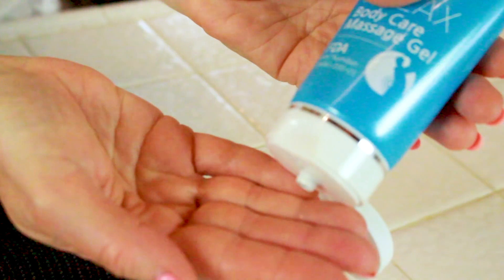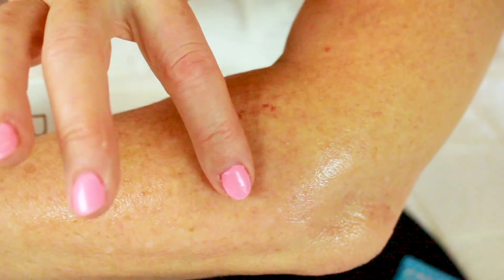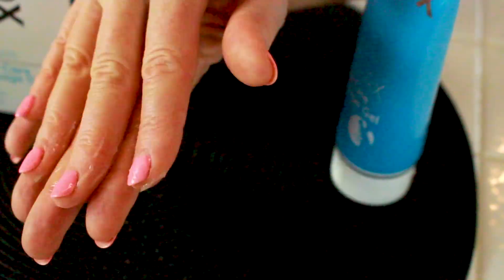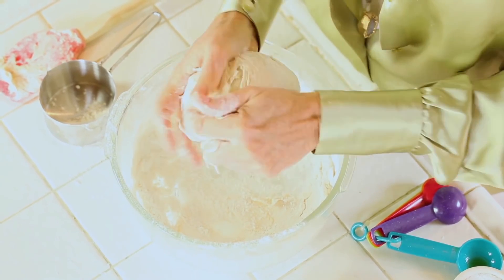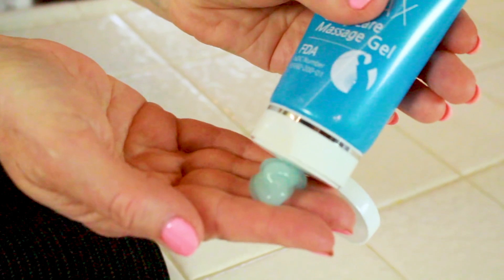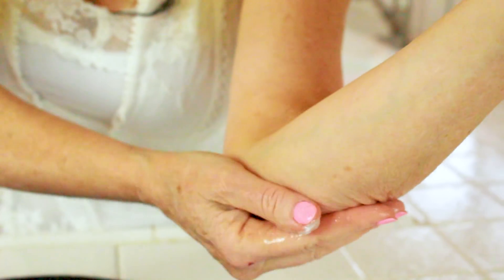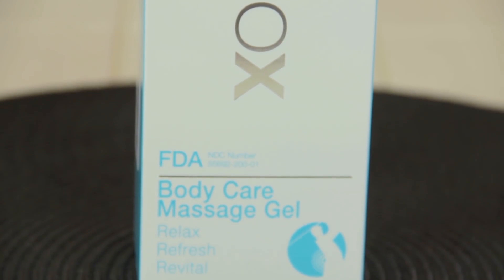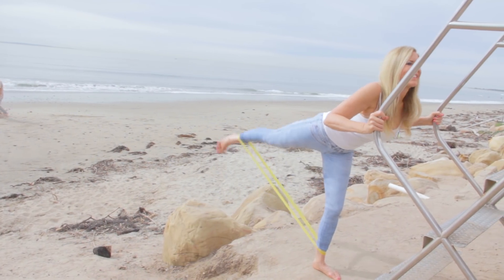Pain Relief for Sore Muscles | Barox Massage Gel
Rebecca Brand shows how to relieve sore muscle pain to get Barox Pain Relief Gel for Workout pain, lactose acid in muscles, strains, thigh pain, arthritis, sports pain, can be relieved. Good for pre workouts as well as after for the pain associated with overworking muscles with exercise, stretching, pulled muscles, muscle injured that are sore, arthritis pain in your joints, shoulders, fingers, tennis elbow, golphers strained muscles, and all concerning athletic pulled muscles.  Thigh muscles and quads are helped as well for those heavy workouts.

FTC: Barox sponsored this video, my opinions are true and are my own, and honest.